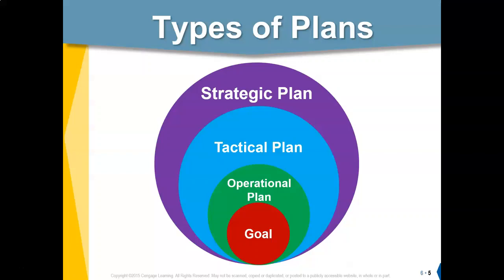Bus120Chapter6 7 9 12 20 1 Trim